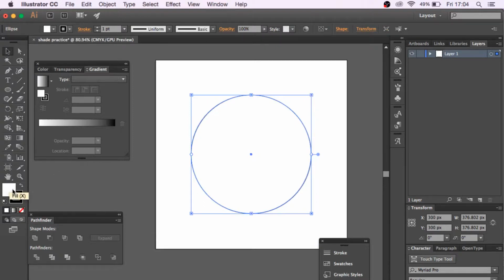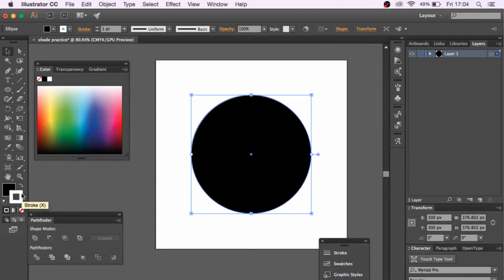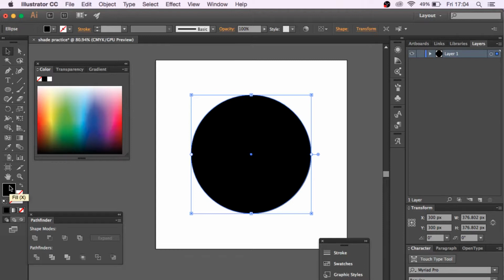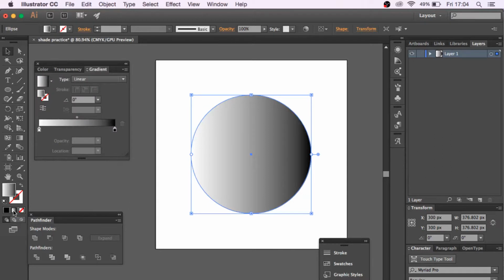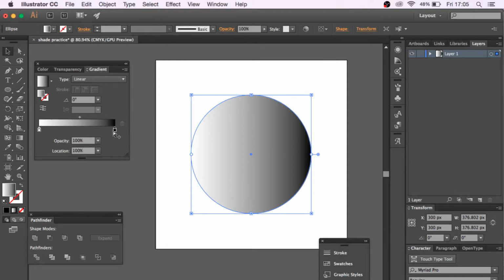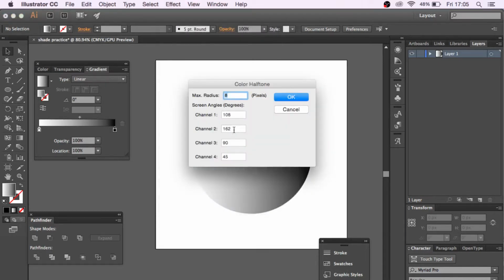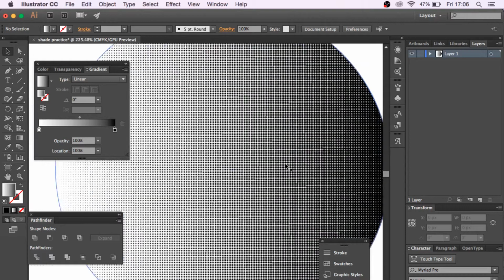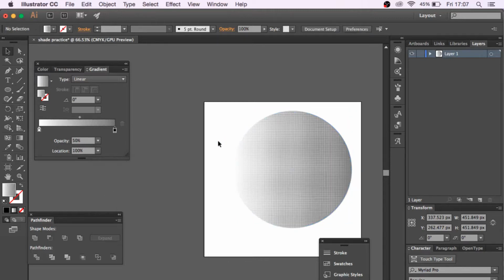HOW TO CREATE A HALFTONE POLKA DOT PATTERN ADOBE ILLUSTRATOR - ADOBE ILLUSTRATOR TUTORIAL - SamArts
So here is a quick guide on "how to create a polka dot pattern in adobe illustrator"

I hope you enjoy and leave a feedback below for all sorts of other "design tutorial" s coming soon.